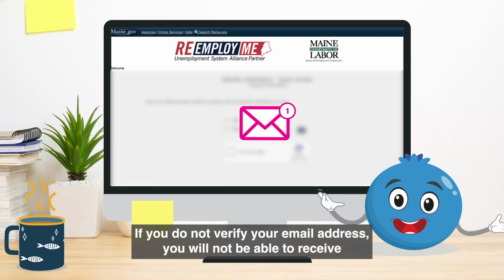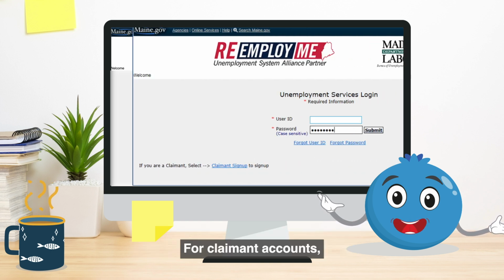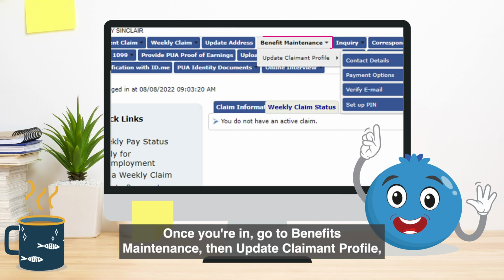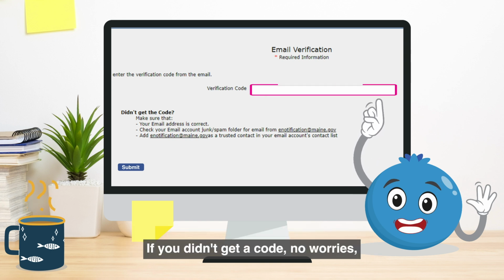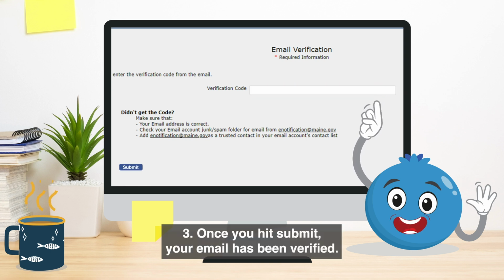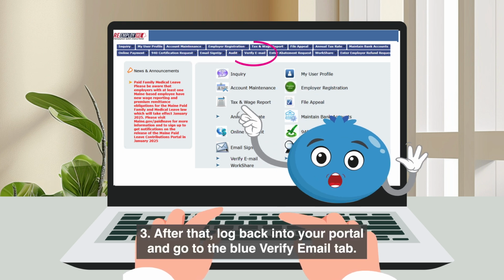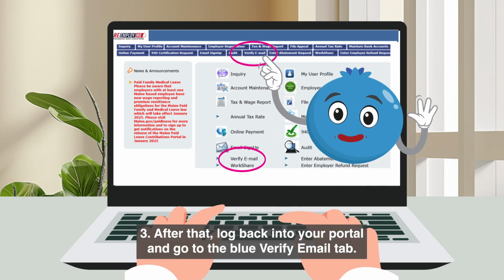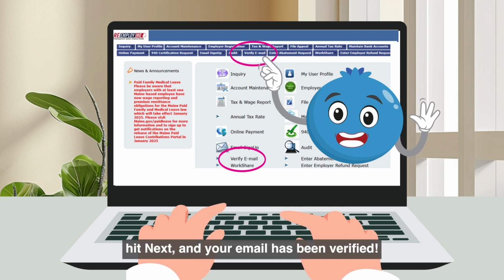How to Verify your Email for Unemployment Insurance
This video explains how both claimants and employers can verify their email addresses.

Learn step-by-step instructions for verifying your email, including how to access the right menus, request a verification code, and complete the process. Verifying your email is essential for receiving timely correspondence and resetting your password.

Watch now to make sure your email is verified!